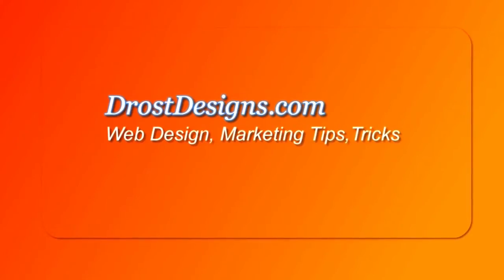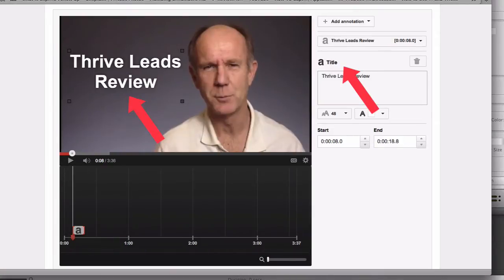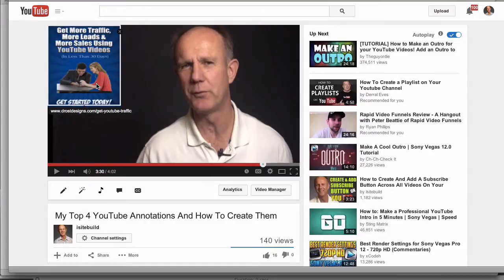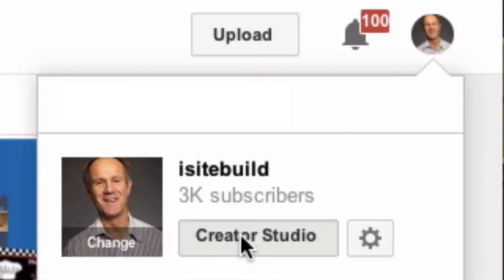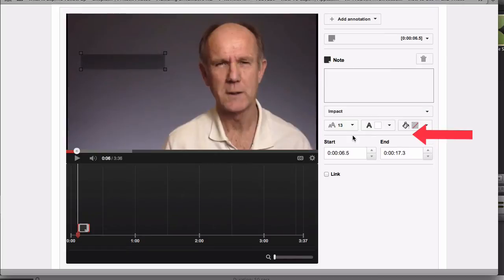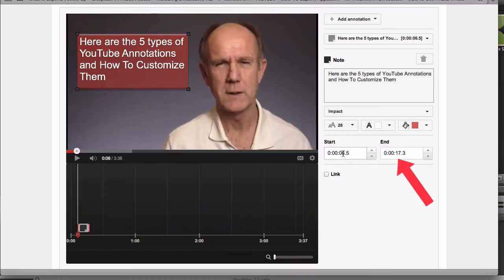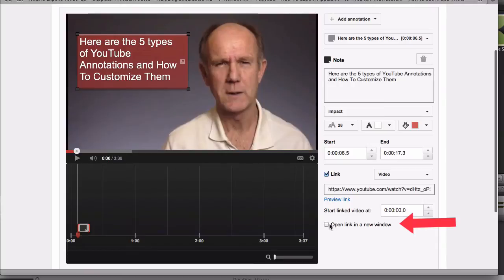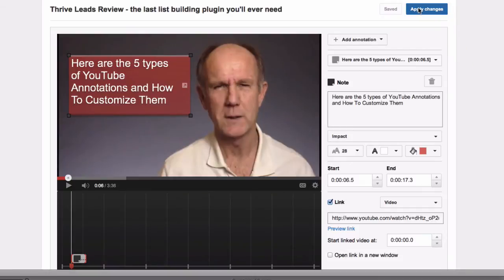5 Types Of YouTube Annotations - how to create, edit & customize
5 Types Of YouTube Annotations - how to create, edit & customize
Let me ask you a question..do you want to turn a single view of your video into multiple views?  This will help you gain more subscribers, increase watch time and get more engagement.

Here are the 5 types of YouTube annotations..speech bubble, note, title, spotlight and label.
The Speech bubble is for creating pop-up speech bubbles with text.
The note annotation is for creating pop-up boxes containing text.
The Title annotation is for creating a text overlay to title your video.
The Spotlight annotation is for highlighting areas in a video.

When a person moves his or her mouse over the text or image of your video then the link appears. You can link to a website or another video.

And the 5th annotation is for a label. This to highlight and name a specific part of your video. If I move my mouse over the annotation it shows "Thrive Leads Review"

Here's how to create an annotation..

Click your profile icon
Select the video that you wish to annotate
Click "annotations"
Click "add annotations"
Select an annotation  from the 5 types
Click "Note"
Here's the annotation on the timeline
Move it to where you want it to start
Under "custom" you can create normal or impact
I'm going to choose "impact"
Change the background
I can enlarge it
I can enlarge the text..change the text color to white or black
Create a start time and end time

You can also link your annotation to any of these options  in the drop down box. If you want to link to a video just put the video URL in the box.
I can preview it  and I can also start the linked video at a certain time and also I can open a link in a new window or not open it in a new window. I can also expand the timeline to make it more detailed.

Once you've finished creating and customizing your annotation click "apply changes" If you want to remove the annotation simply click  the trash icon.

That's it!

Now you know how to create, edit and customize the 5 types of YouTube annotations. This will help you gain more subscribers, increase watch time  and get more engagement from your videos

Download my free report "YouTube Editing Secrets" to learn the shortcut to video editing on YouTube that doesn't require expensive software.